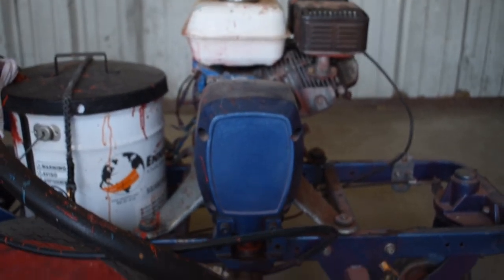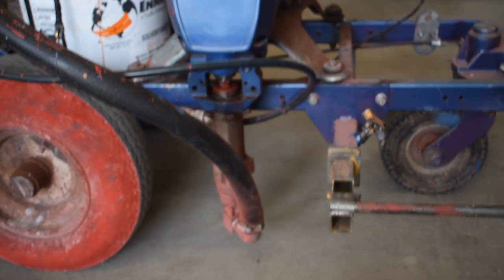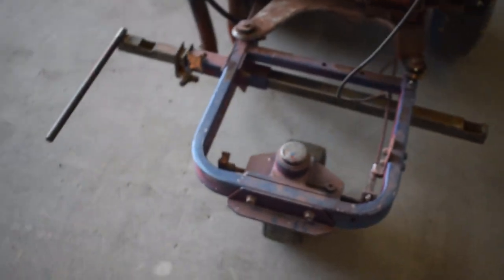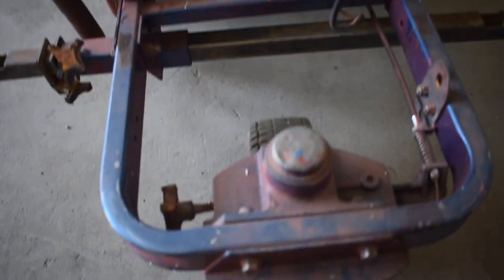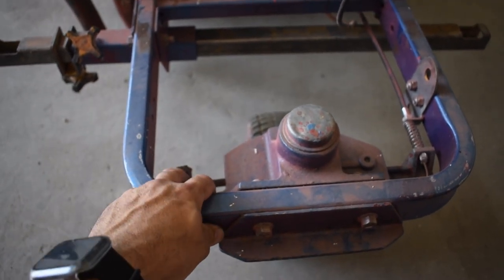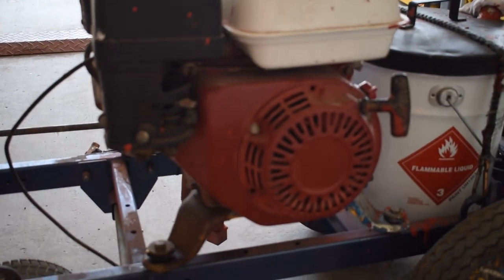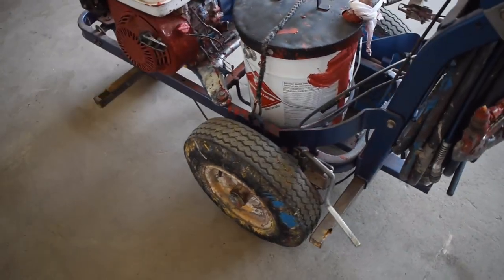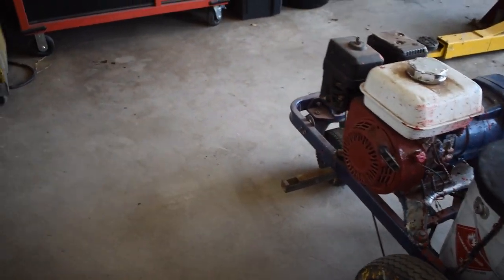Graco Linelazer Basic Walkthrough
Today we're going over the very basics of a Graco Linelazer 3900/ 5900 to give a very general understanding on the components and functionality of the machine.